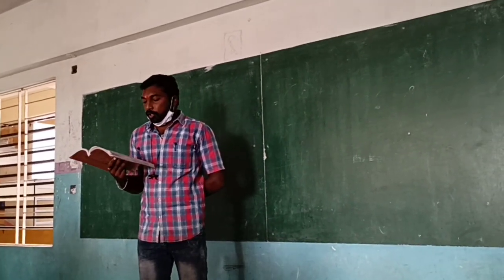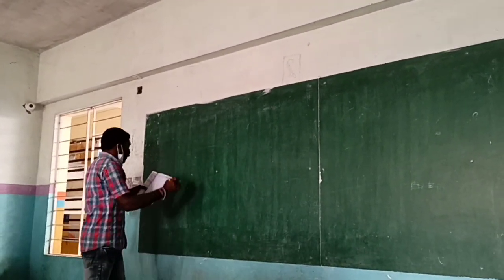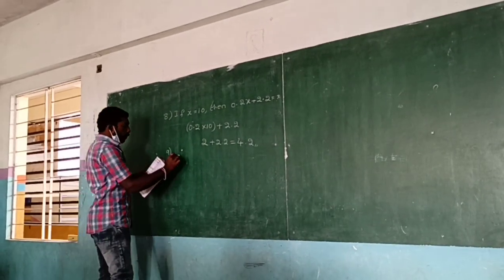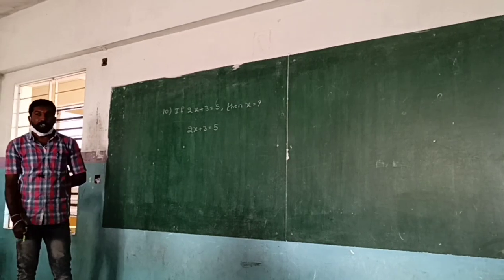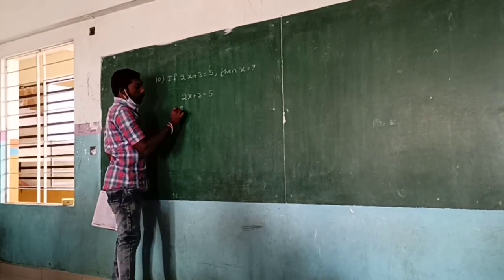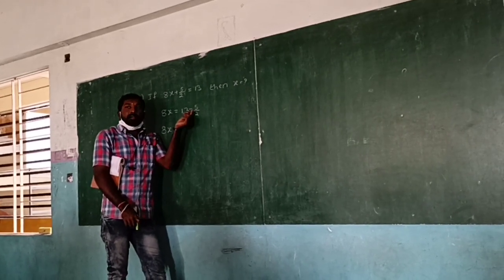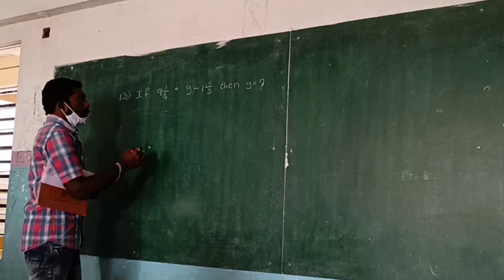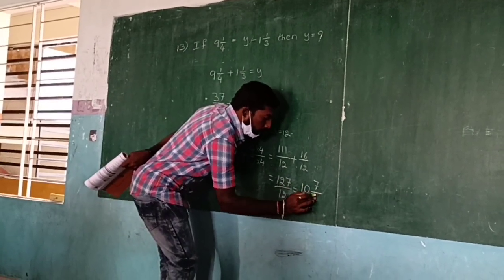7th class maths 30-12-2020